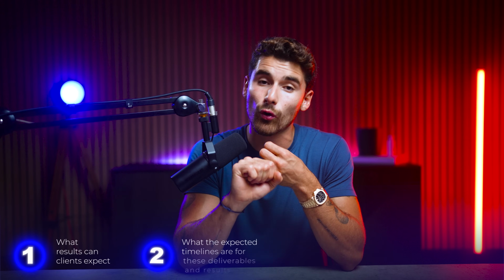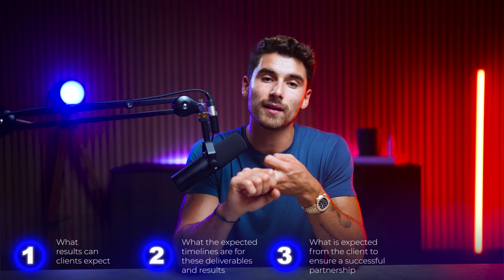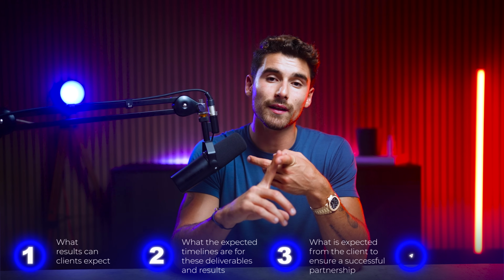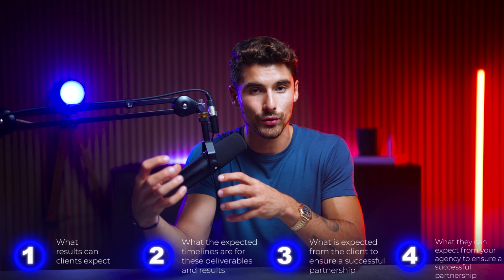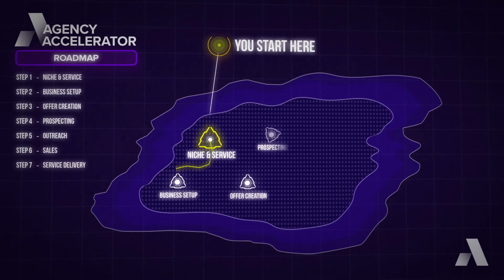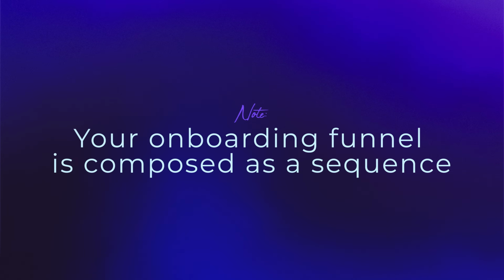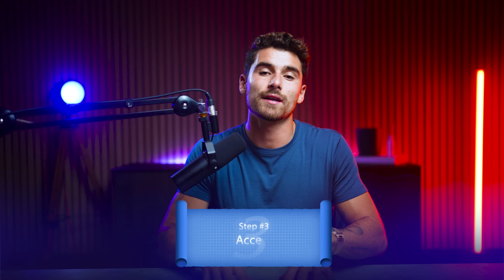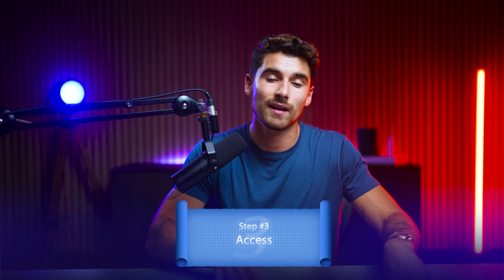My Exact SMMA Client Onboarding Road Map to 10x Retention